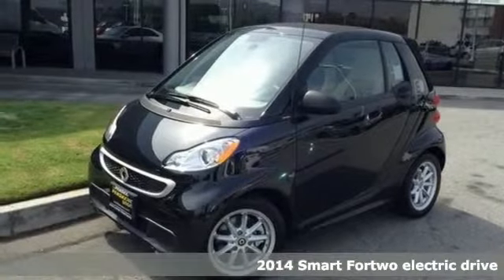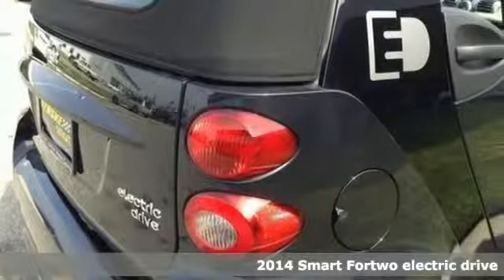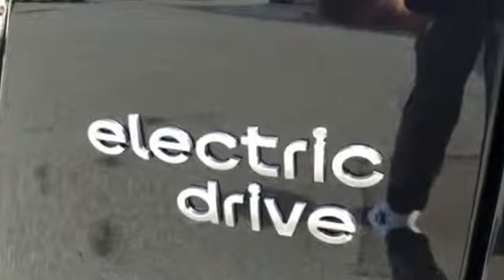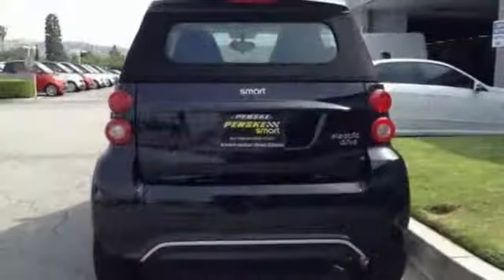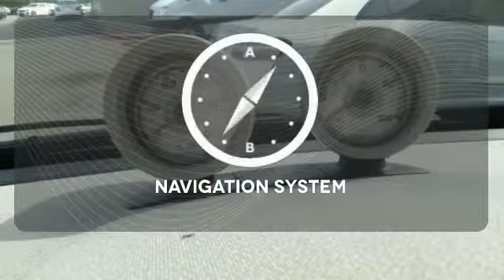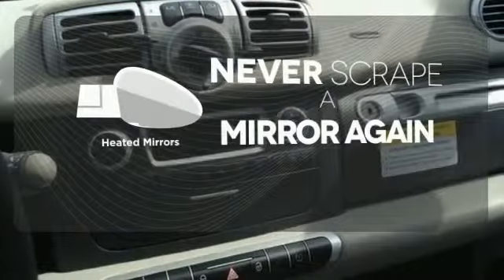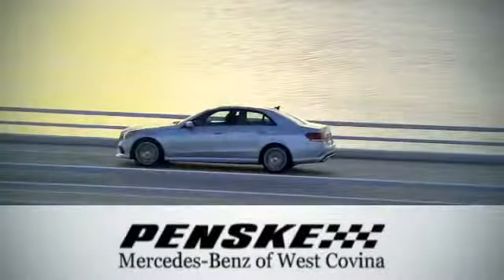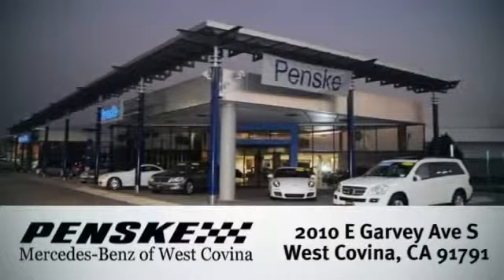2014 Smart Fortwo electric drive West Covina CA El Monte, CA EK732810 360p